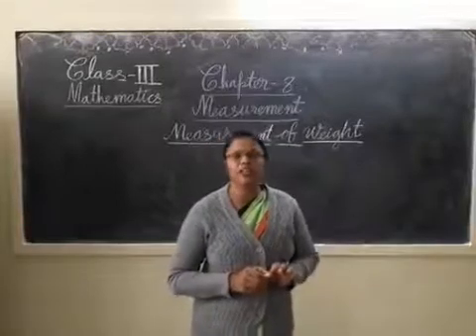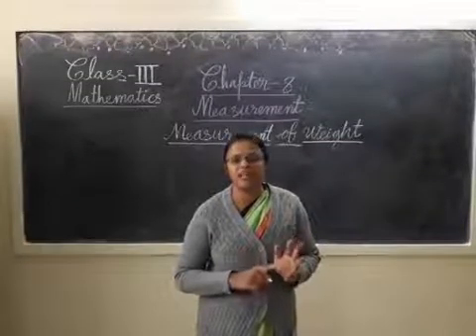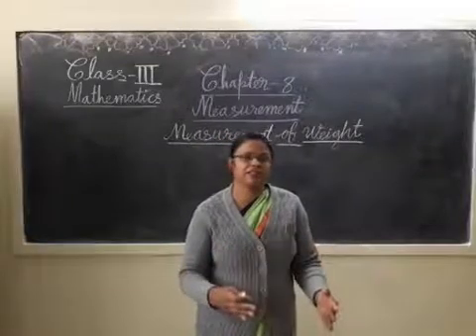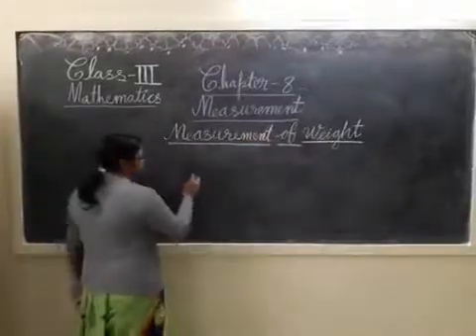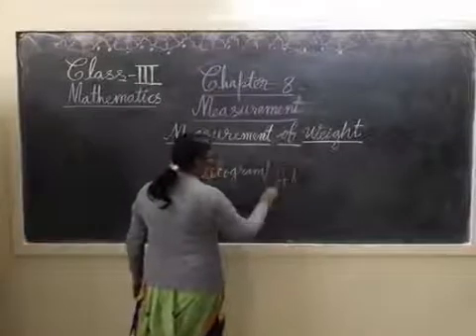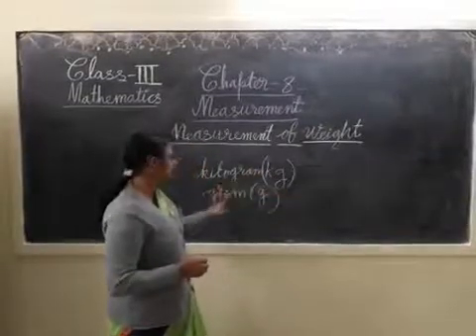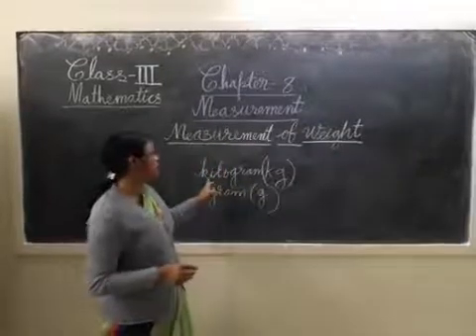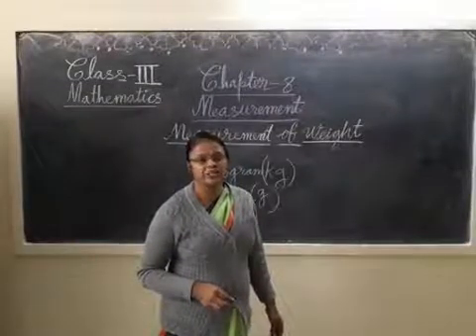III Maths Part 81